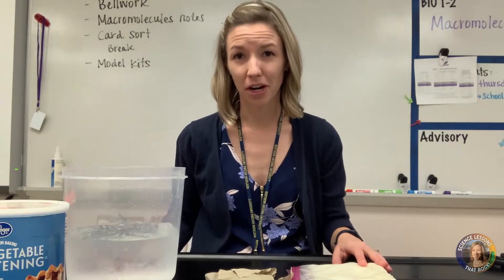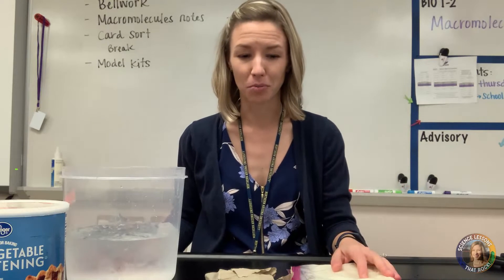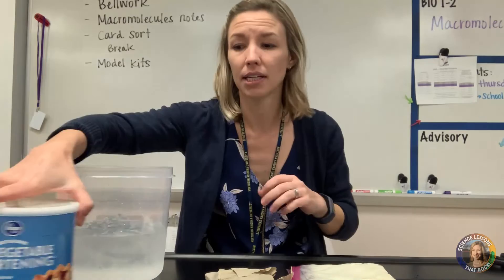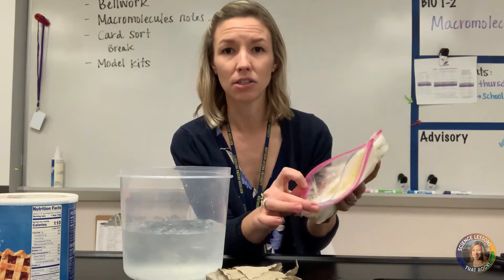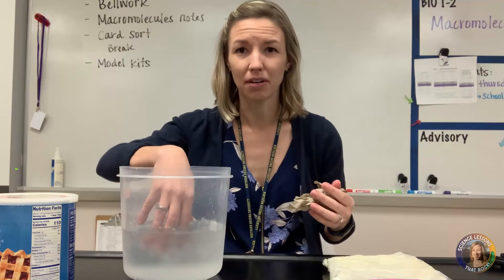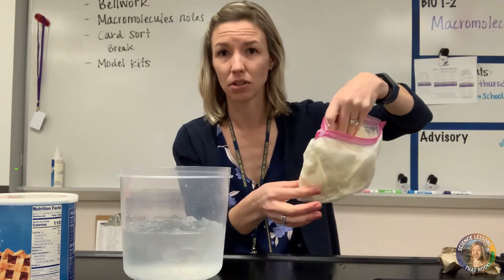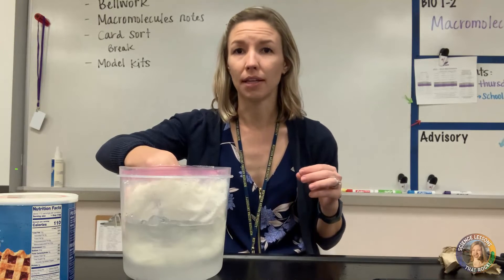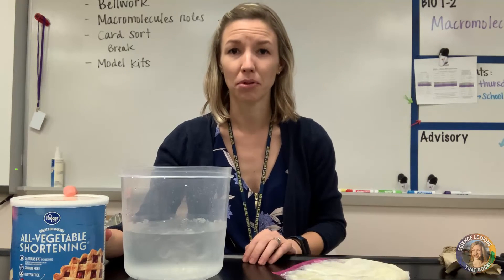Lipids demo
Teaching biochemistry? Use this quick and easy demo to show students how lipids are great insulators!